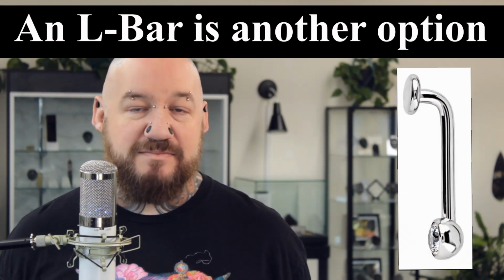The Whole Truth - Vertical Clitoral Hood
==Everything you need to know about the Vertical Clitoral Hood Piercing ==

How much does it Hurt?
Where should it be placed?
How long does it take to heal?
What are the common problems?
...and More!

Scott Wilkinson is the owner and piercer at Piercing Vegas in Las Vegas Nevada.  If you're ever visiting Las Vegas, come in and get pierced.  Check us out on Instagram at Piercing.Vegas and check out our